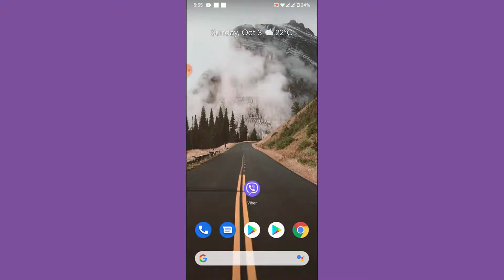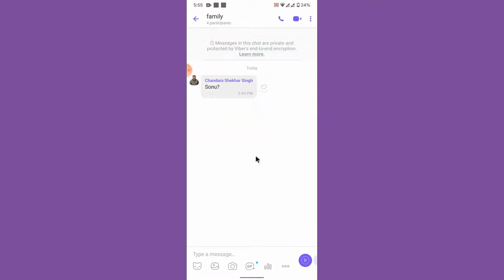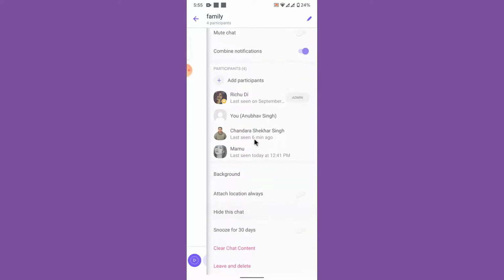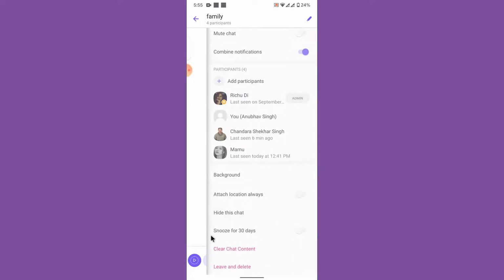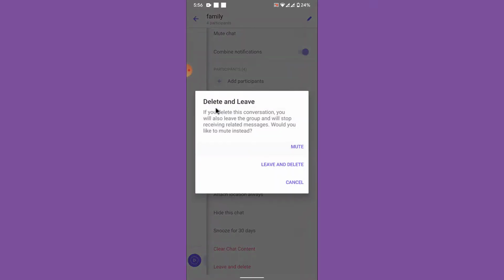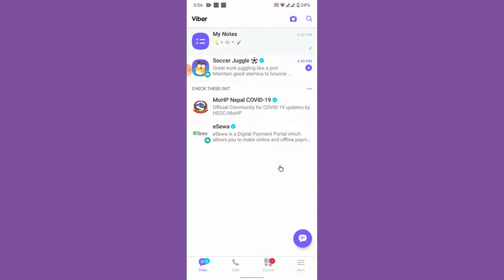How to Leave a Group in Viber 2021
Have you been wondering on how you Leave A Group In Viber?
This video guides you in easy step by step process to Leave A Group In Viber

Follow these simple steps:
1. Open Your viber aplication
2. Locate the group you want to leave
3. Tap on the three dots
4. Go to chat info
5. Scroll Down and choose leave and delete group
6. You're all done

Can you leave a Viber group without anyone knowing?

How do I leave a group group?

How do I permanently leave a group Chat?